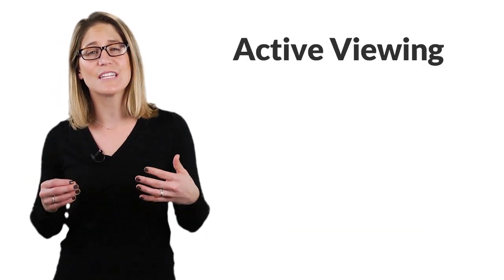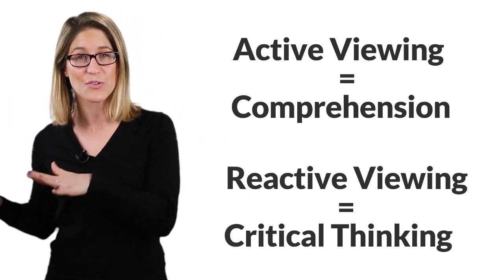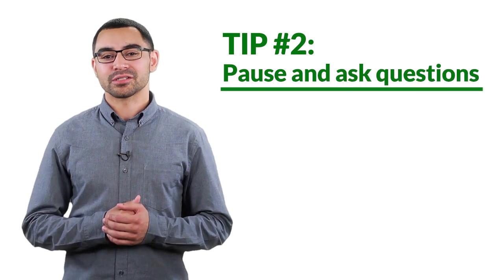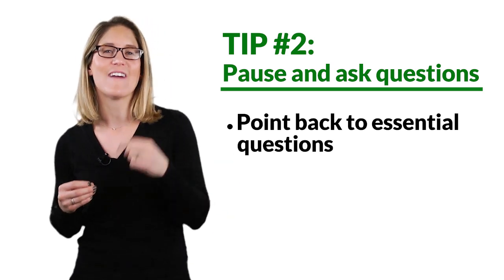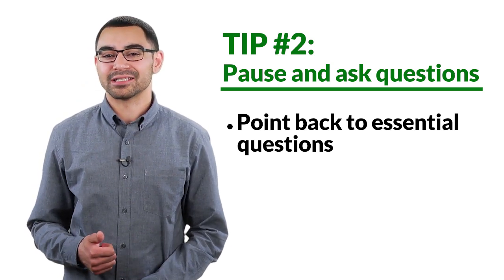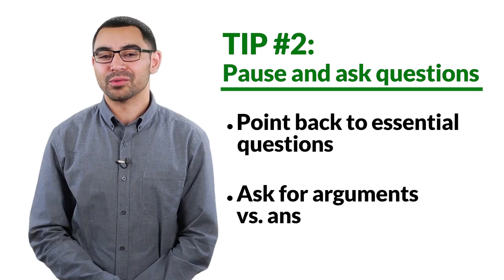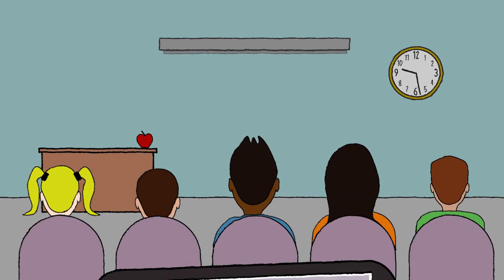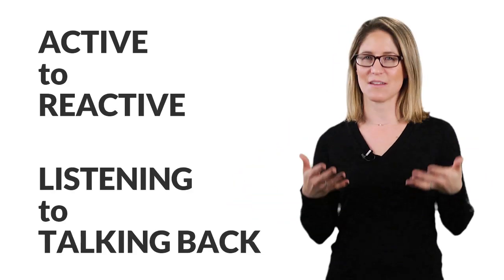Take Classroom Video to the Next Level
When you show video in your classroom, you want your students to be active viewers -- to comprehend, not just consume. But why stop at comprehension? When it comes to video in the classroom, students shouldn't just get what they're watching, they should have something to say about it. Check out the video for our tips on how to help students become better active -- and reactive -- viewers in class.